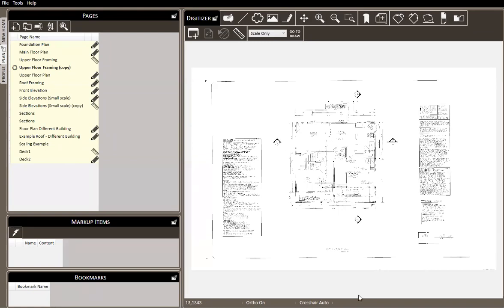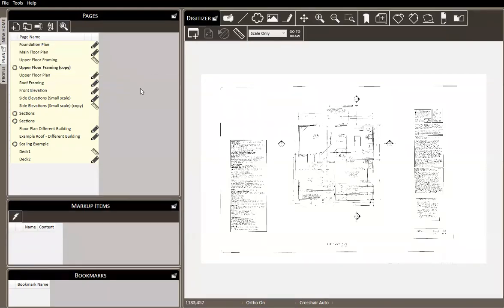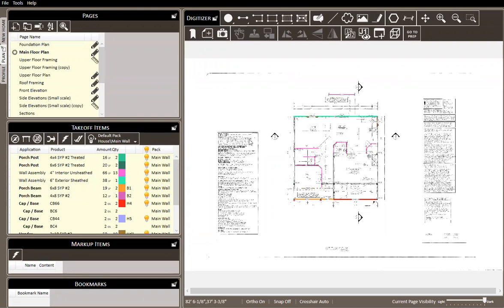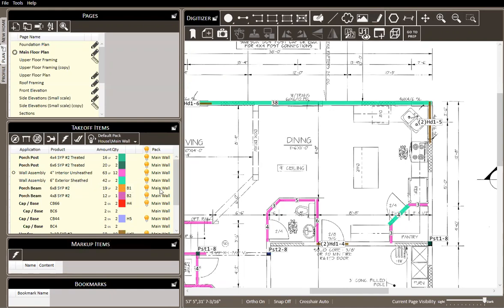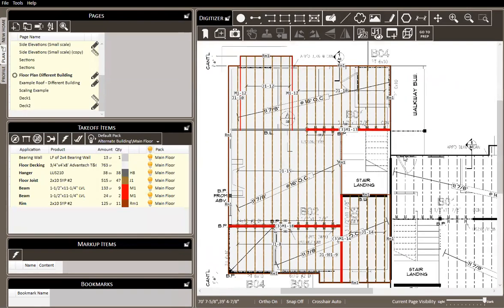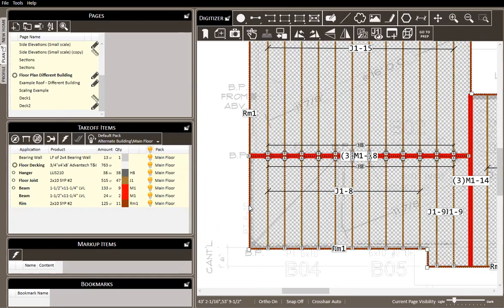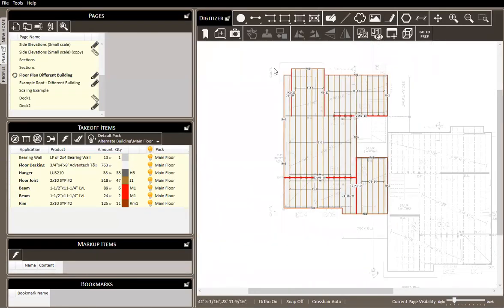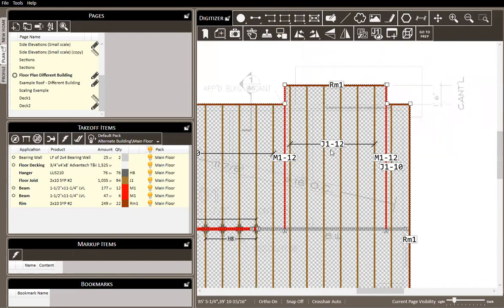Training Webinar - Selection, Multi Select, and Acting on Selections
Come Find out more about leveraging specific functions in order to get to the desired outcomes.